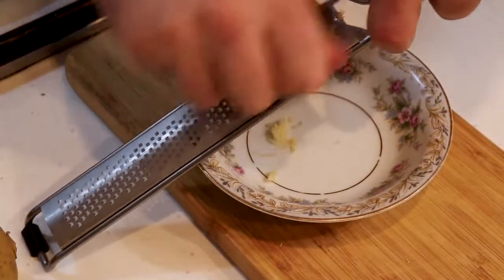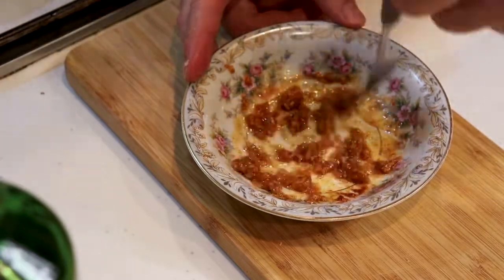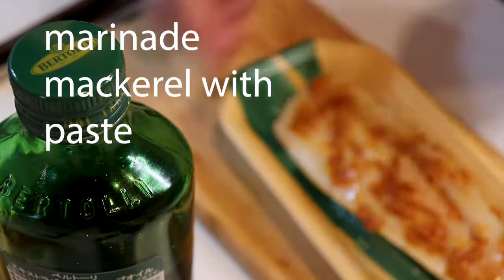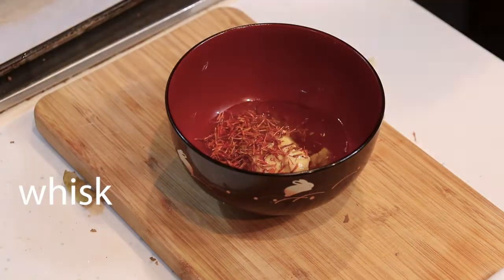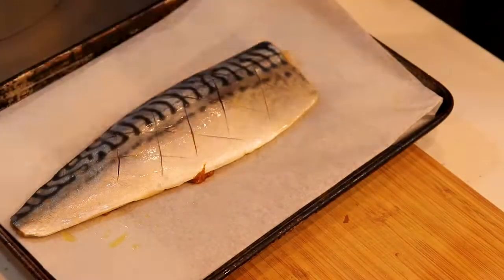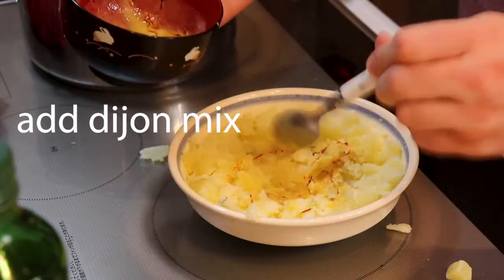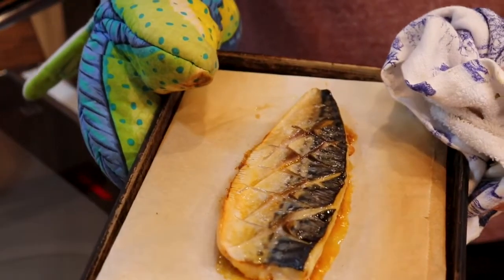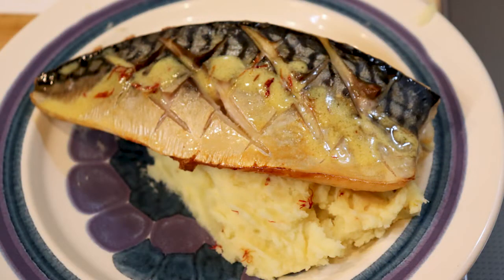Roasted Mackerel with Dijon Saffron Mashed Potatoes: Easy Mackerel Fish Recipe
Roasted Mackerel prepared in paprika/garlic marinade served over mashed potatoes made with a Dijon saffron sauce.

This was inspired by Gordon Ramsay's Roasted Mackerel recipe using garlic and paprika.  I found this mackerel fish recipe easy to follow and one of my favorites

Ingredients
Mackerel Fillet
Garlic
Paprika
Salt
Olive Oil
Potatoes
Saffron
Dijon
Rice Wine Vinegar
cream/butter

Mackerel Fish Recipe Instructions:
1 make your marinade by crushing or grating your cloves of garlic along with paprika, salt and olive oil

2 score your mackerel fish's skin in a criss cross pattern
3 marinade mackerel and set aside
4 lay mackerel on oiled parchment paper skin side up
5 sprinkle salt on skin
6 roast in oven at 200c/400F for 8-10 min roughly

Dijon Mix
Mix Dijon, saffron, rice wine vinegar, and olive oil to form a sauce

Potatoes
Peel and chop into small chunks if using normal potatoes
boil in salt water until fork tender or they float
drain and lightly mash
mix in Dijon mix
Add cream or butter if necessary

Plating
Place potatoes on plate
Place fish on top of potatoes
drizzle Dijon mix over the top.

And there you go. You have made an easy mackerel fish recipe to join your other mackerel fish recipes. In addition. This meal is budget food! mackerel is inexpensive and widely available.